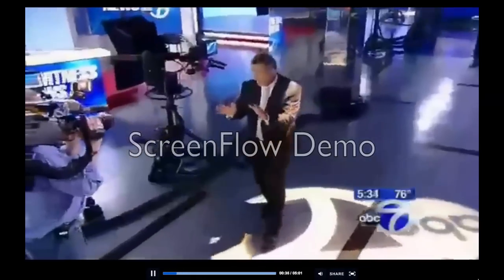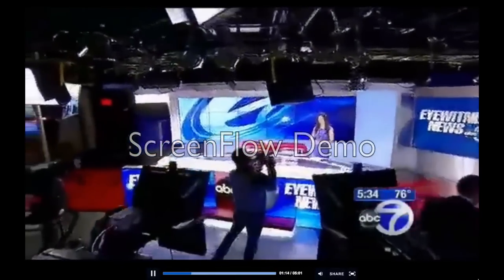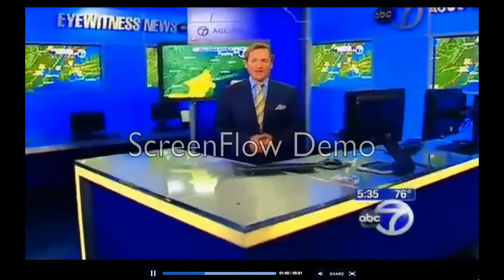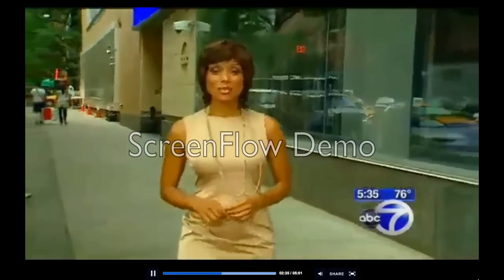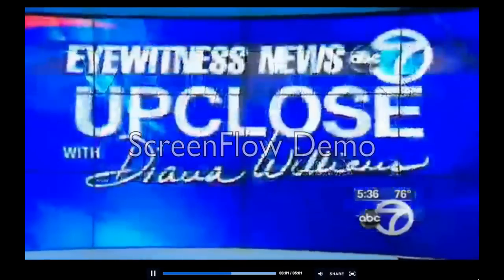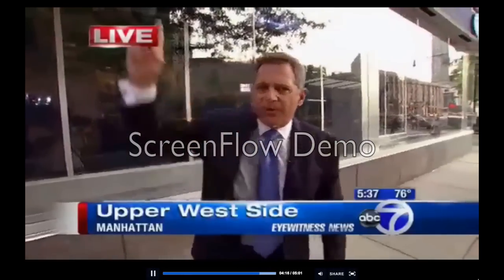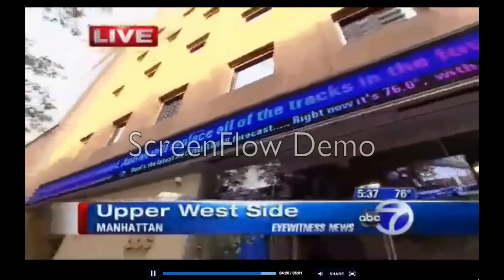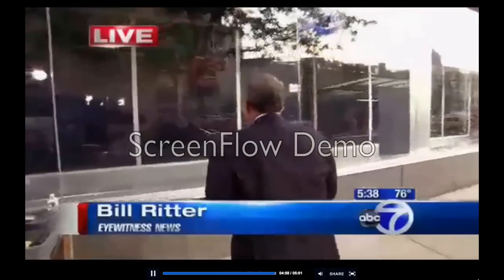Eyewitness News set tour